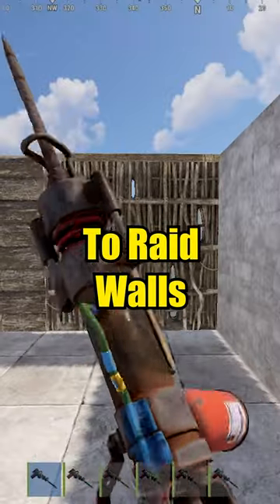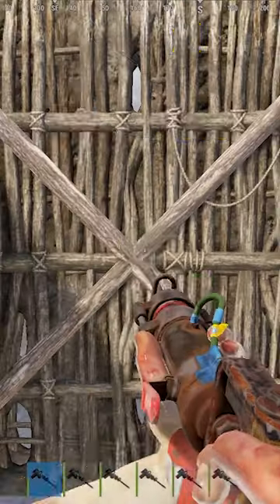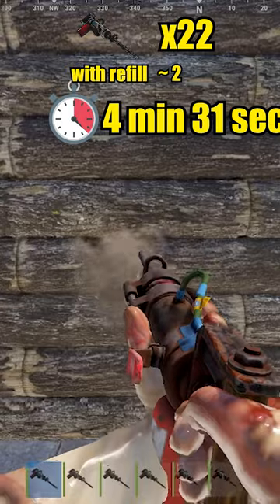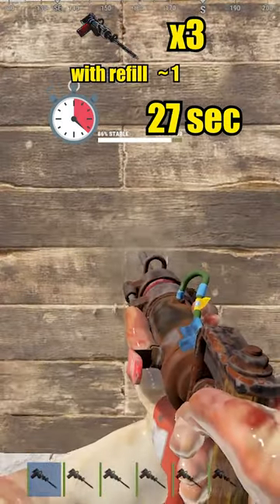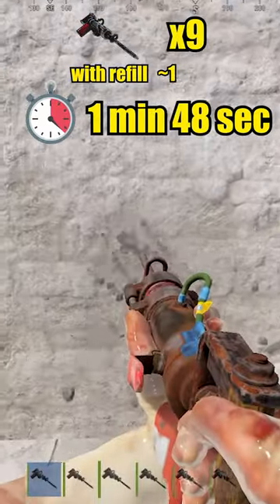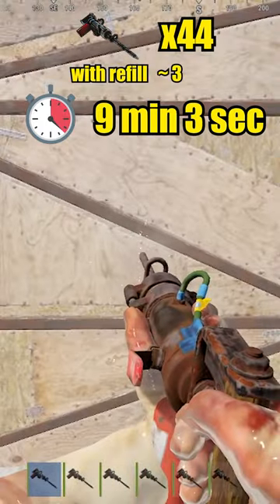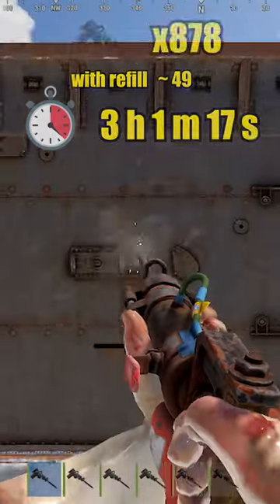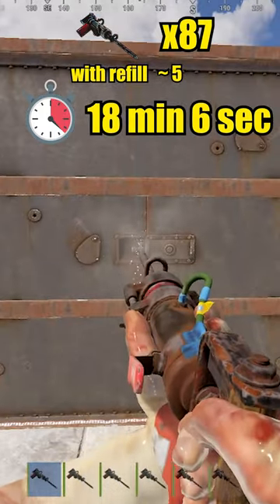Rust - Jackhammer Walls Raid Cost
Rust : is a competitive game where you build bases and fight people and get loot and raid another player's bases

► ~ Things that may interest you Take a look  ~◄ ♥

●▬▬▬▬▬▬▬▬▬ Social Media ▬▬▬▬▬▬▬▬▬●